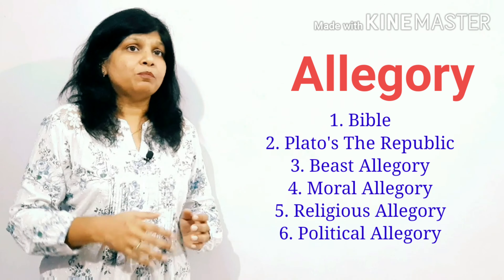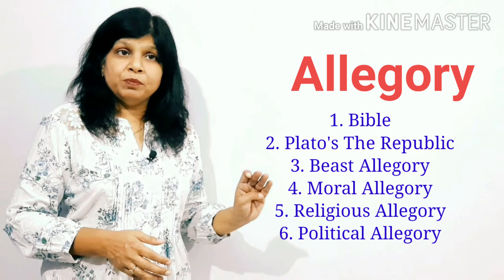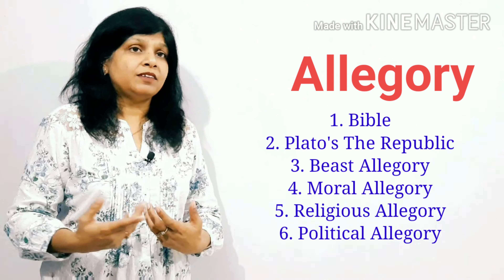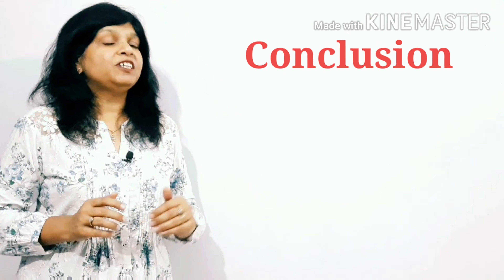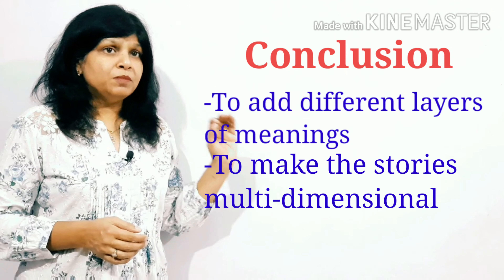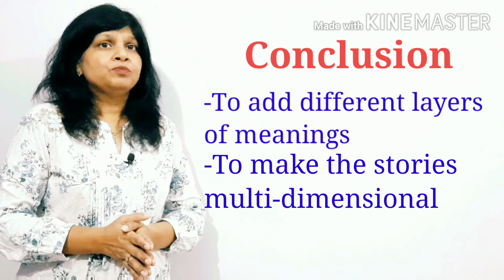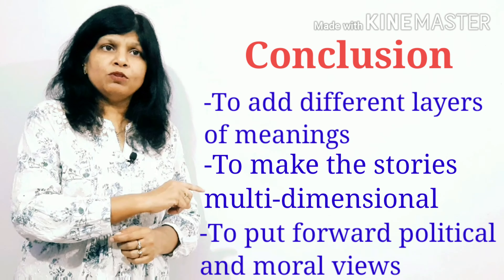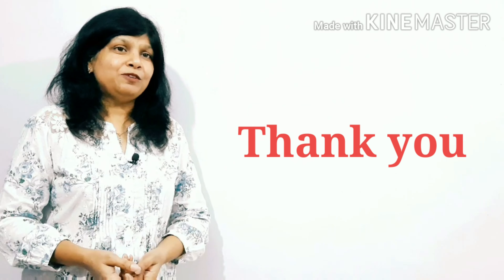ALLEGORY-the famous examples from Literature #09